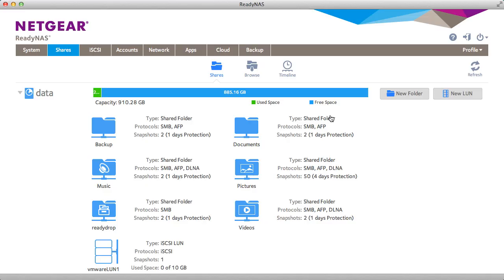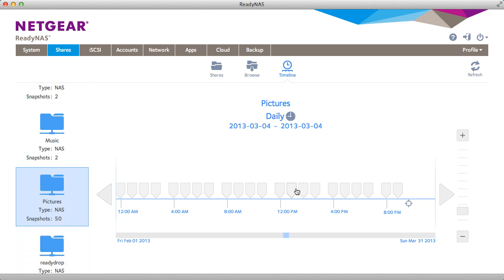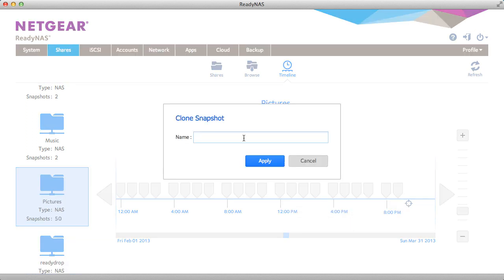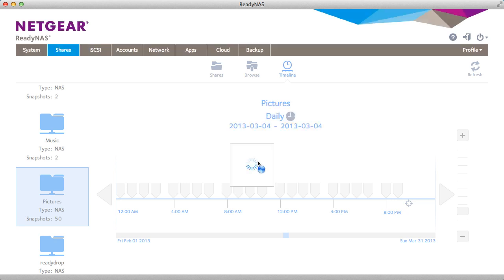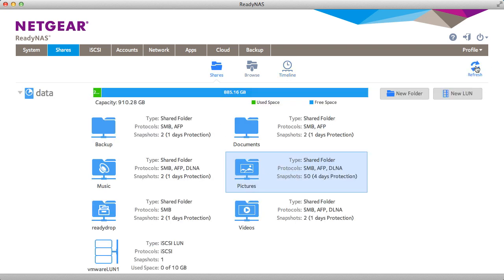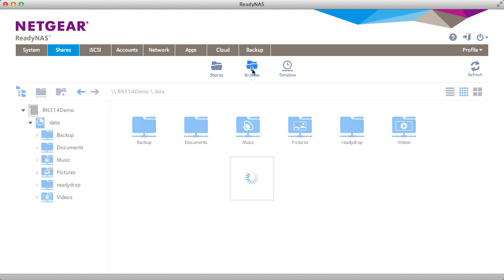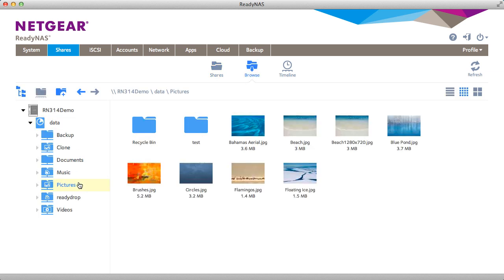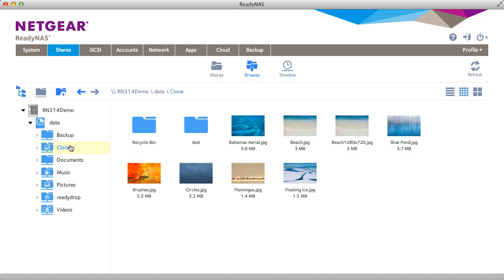NETGEAR Cloning Snapshots using ReadyNAS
Learn how to create clones from existing ReadyNAS snapshots.

Available on all new ReadyNAS OS 6 based devices including the ReadyNAS 100 Series, 300 Series, and 500 Series desktop products.